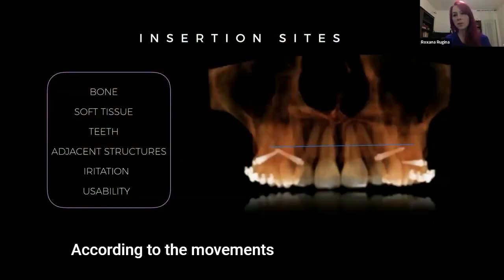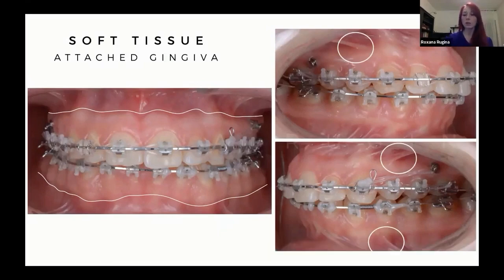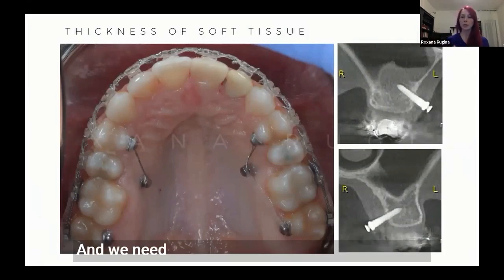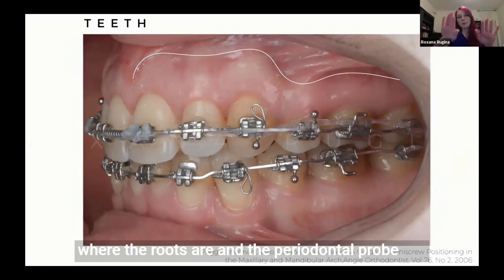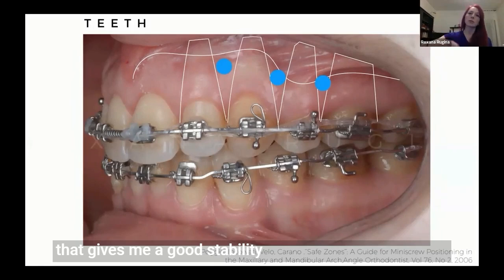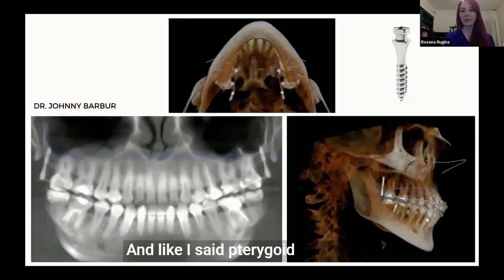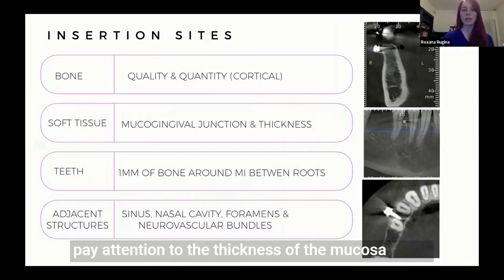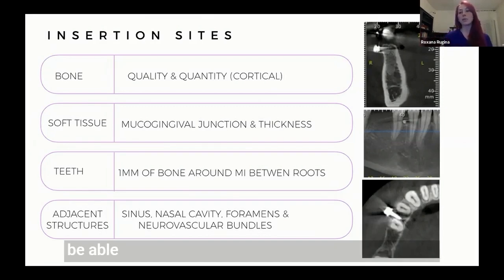How we chhose our TADS Insertion sites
TADS important information regarding insertion sites for orthodontic mini-implants